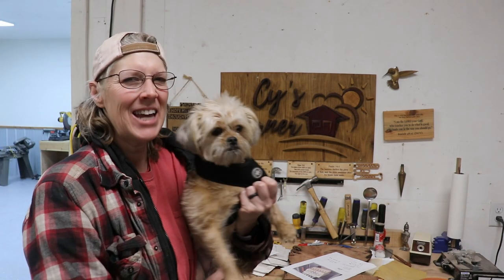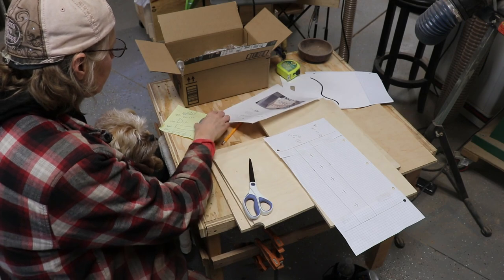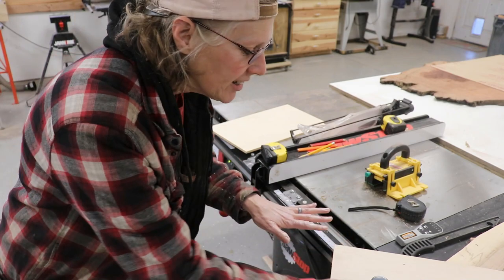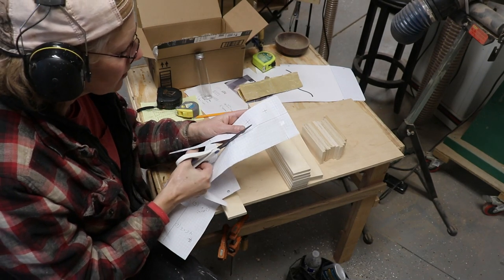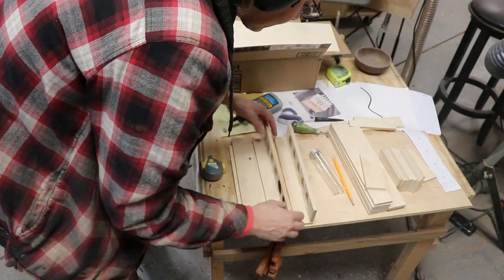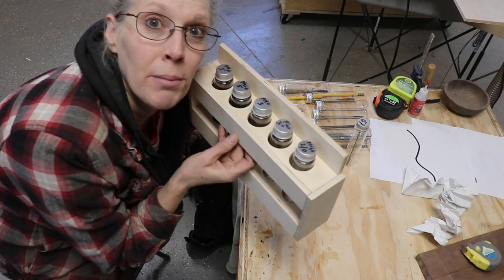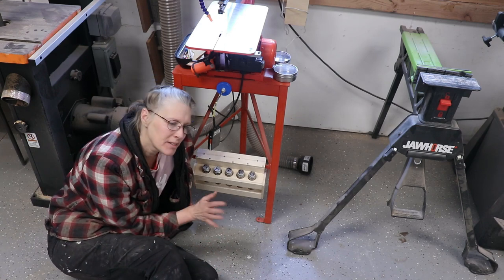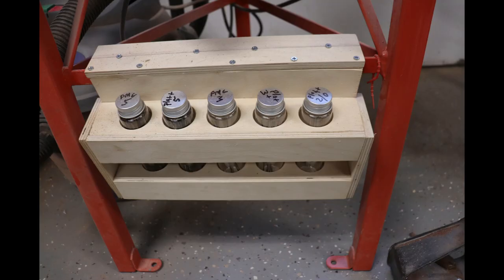Scroll Saw Blade Storage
In this video I make a scroll saw blade holder. I try using magnets but they end up not being strong enough. So then I make a cleat-type thing so I can hang it from my scroll saw. It didn’t turn out like I hoped but it should work just fine. Then I learned about some really strong magnets that would probably work, so I may get those and try them out! Then I made another one that I attached to the wall and show that at the end of the video real quick. If you want to make a scroll saw blade holder I recommend finding a pattern online and following that since mine isn’t that great. But I did enjoy making it :)

Plastic Test Tubes to hold saw blades

Magnification light

Foot switch for scroll saw

Titebond Quick & Thick Glue

Pegas Modified Geometry Pinless Scroll Saw Blades Variety Intro Pack

Cy’s Corner
Prineville, Oregon
97754